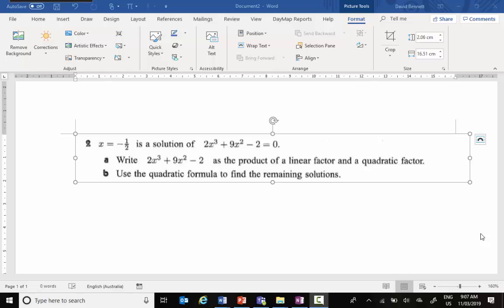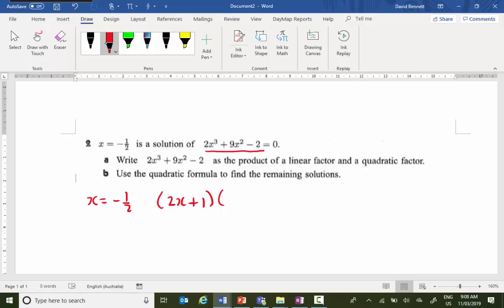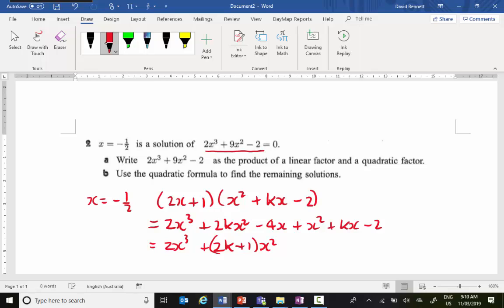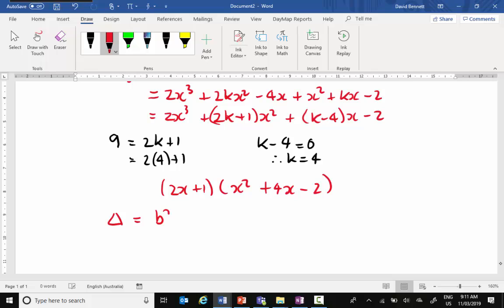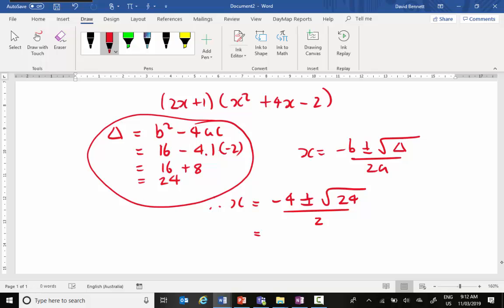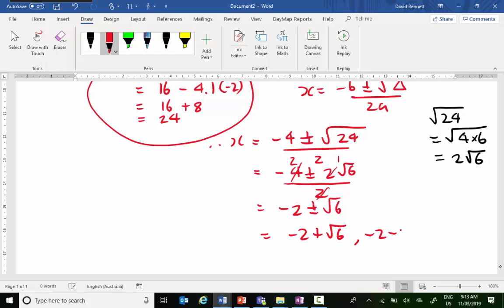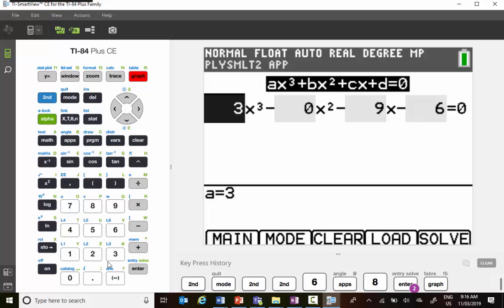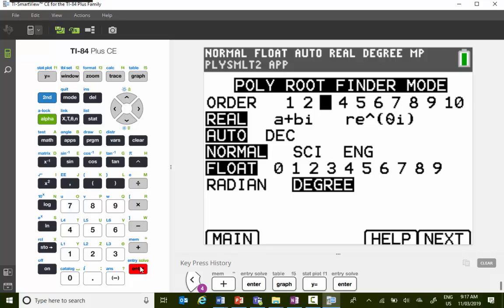Factorising Cubic Polynomials 2